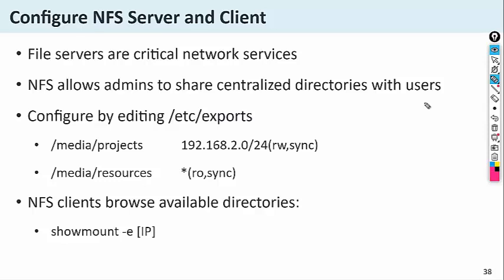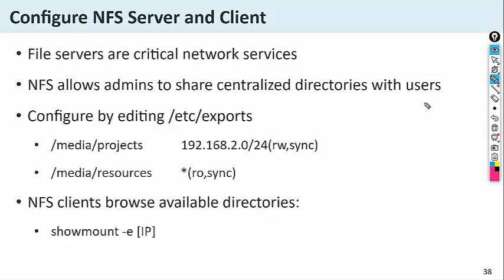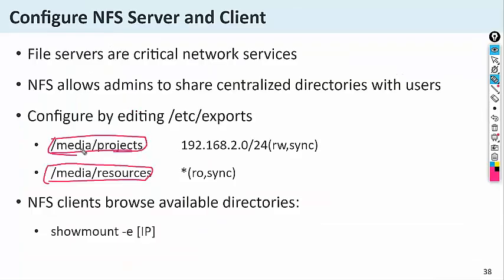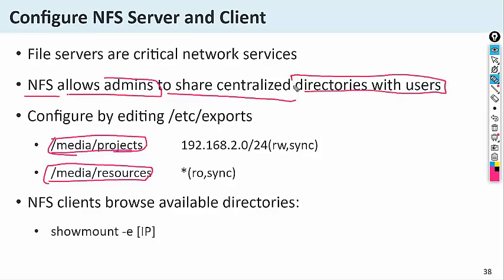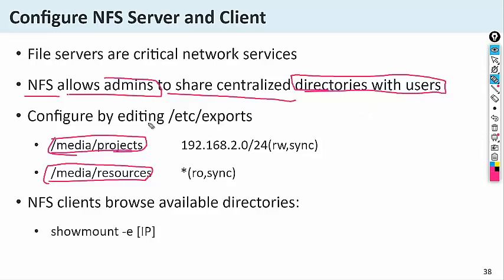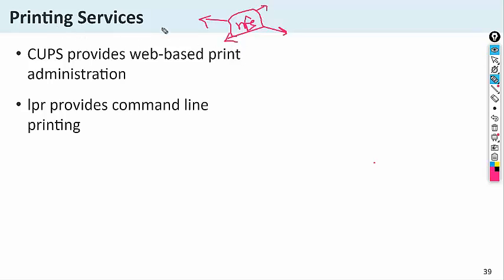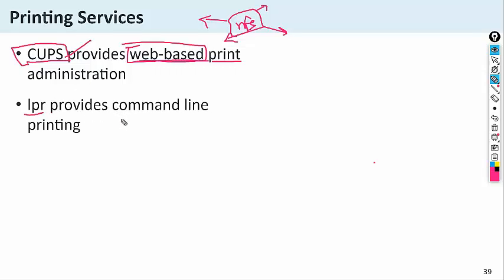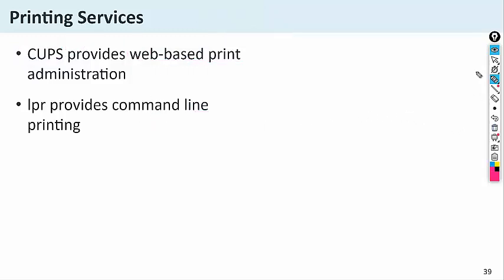Topic - Configure NFS Server and Client in Linux | CompTIA Linux+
🔍 What You’ll Learn:
✔️ What is NFS and how it works
✔️ Install & configure nfs-kernel-server (Ubuntu/Debian) or nfs-utils (RHEL/CentOS)
✔️ Export shared directories using /etc/exports
✔️ Start & enable NFS services
✔️ Mount NFS share on client using mount and make it permanent via /etc/fstab
✔️ Real-time demo from both server and client side

🎯 Perfect for Linux+ students, sysadmins, and those working in enterprise-level network storage.

Do you Know Our Free Video Series?
CompTIA A+
CompTIA Network+
CompTIA Linux+